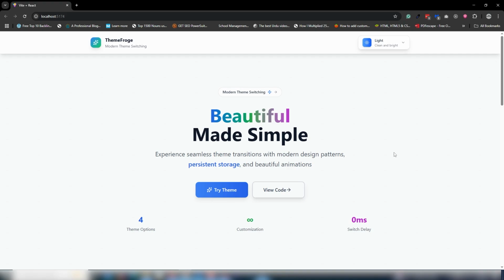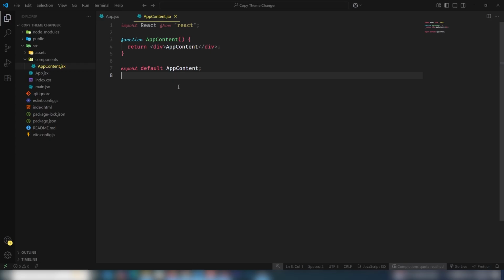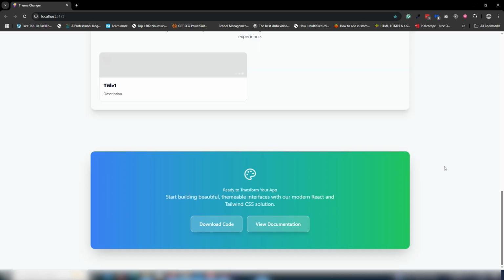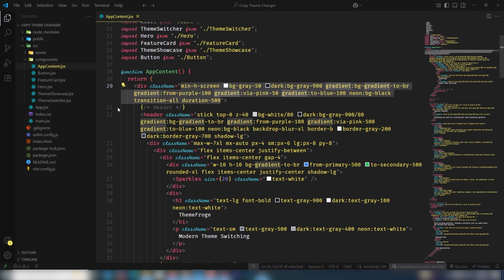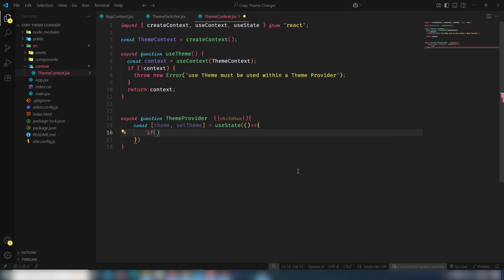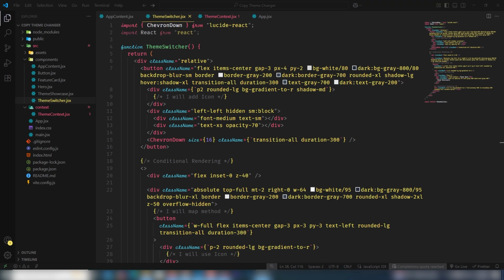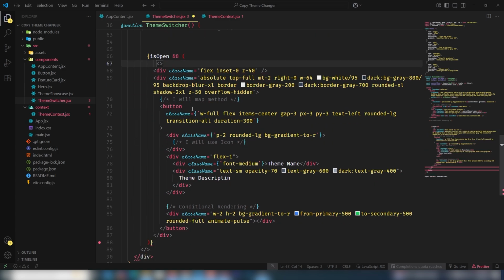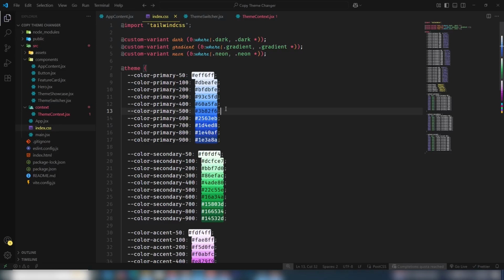Build a Theme Switcher App Using React and Tailwind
Hey developers I hope you are fine, today I'm going teach with you how to build a theme switcher app using react and tailwind. It's great project for any application that you want add the features such as light mode, dark mode etc.

It's best project for you to implement theme switcher feature. I will teach you how to use react and tailwind css to add multiple theme options. Once you add theme feature, user will able to use any theme.

Basically, I developed the simple application inside the application have Hero Section Cards etc, on each section have different content with different color combinations.  So,  I included multiple theme feature inside the application.

So,  I would like to share with how you can implement Dynamic Themes in your application using react js and tailwind css. I hope this tutorial is helpful and beneficial for you.

After watching the complete tutorial I hope you've learned something new from the tutorial.